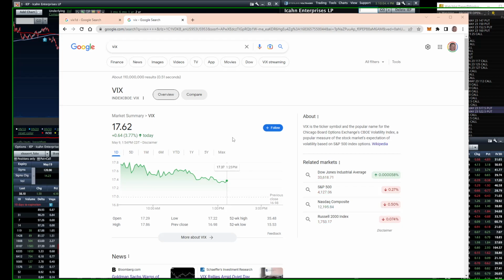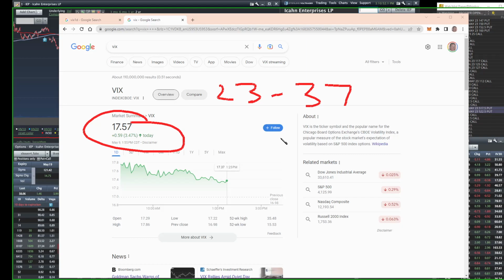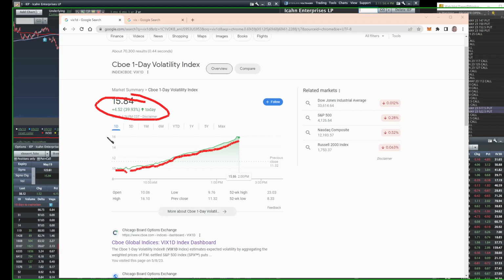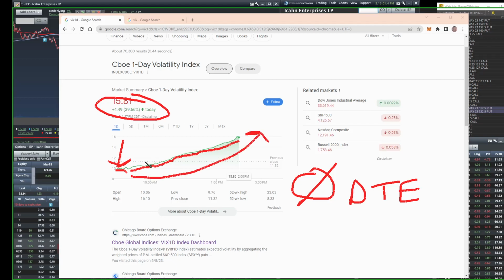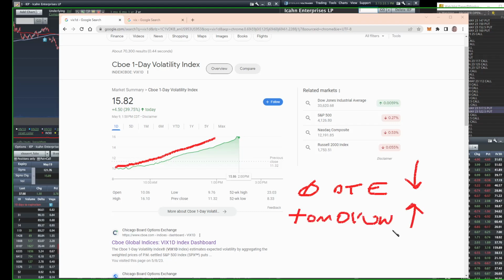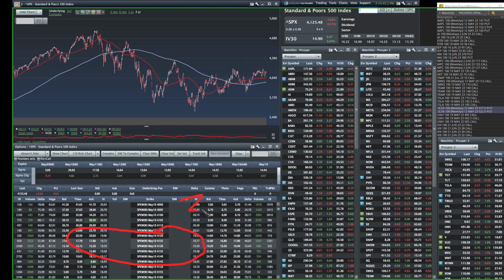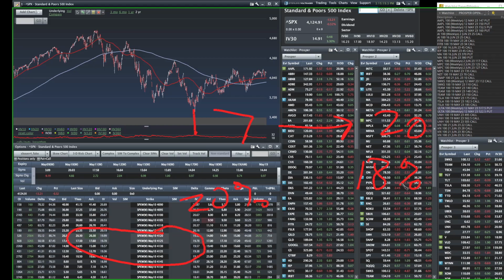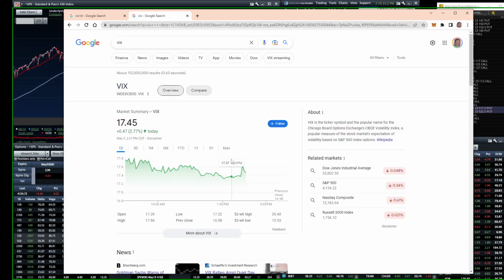VIX1D vs VIX COMPARISON 5-9-23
Scott Bauer gives us an update on the $VIX vs $VIX1D